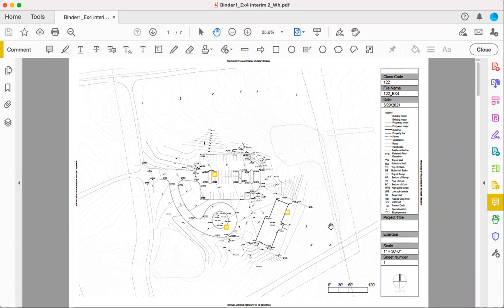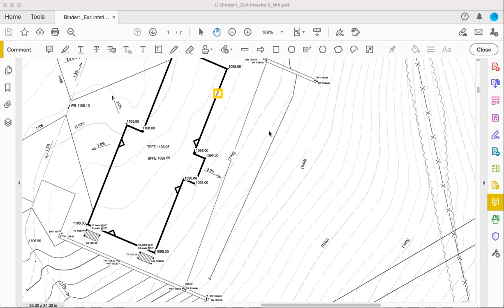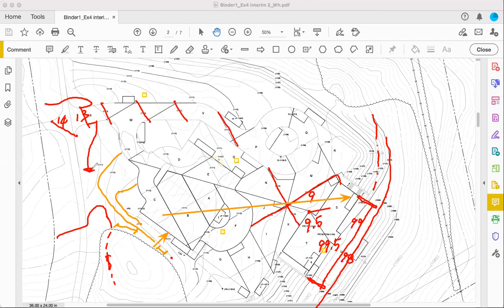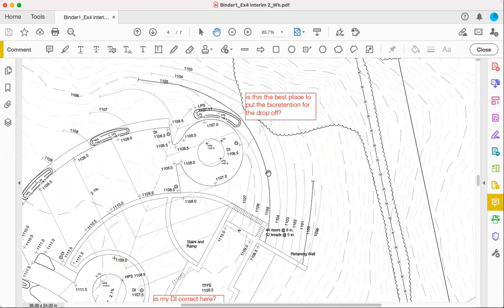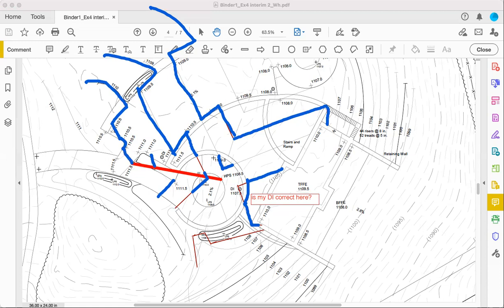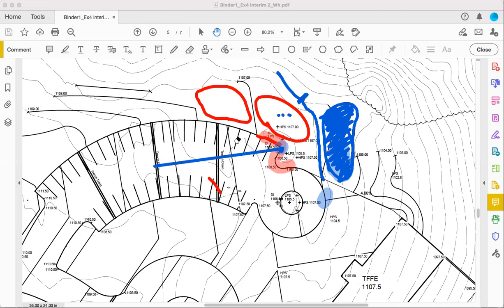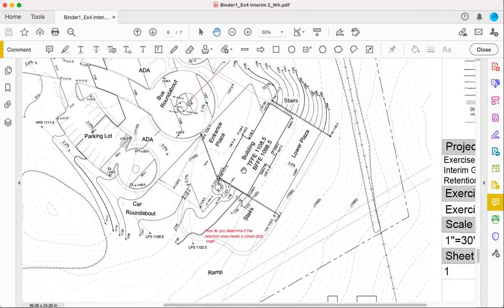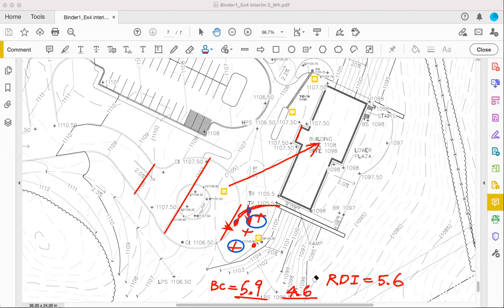W12D1_Zoom Recording_WH's review